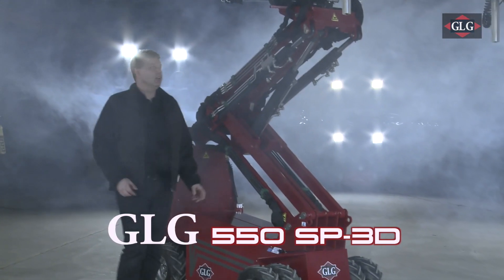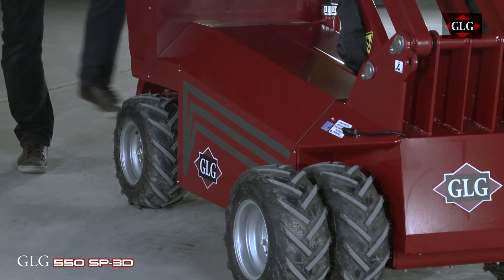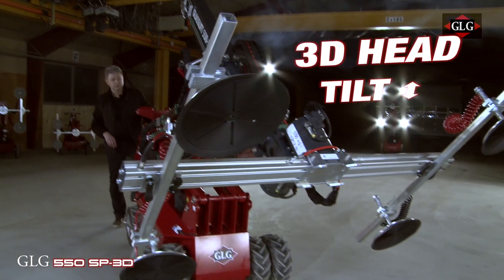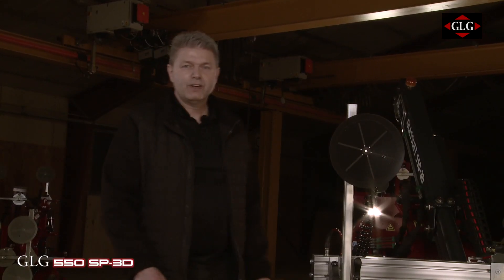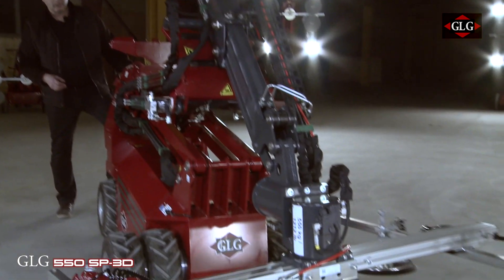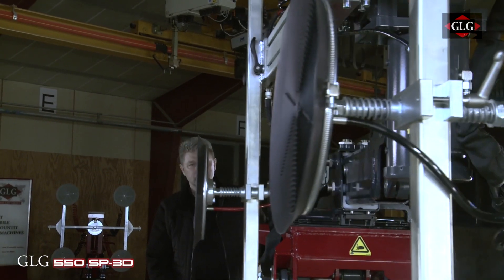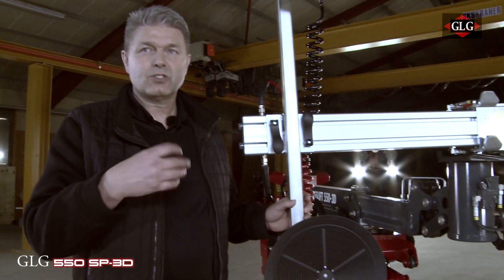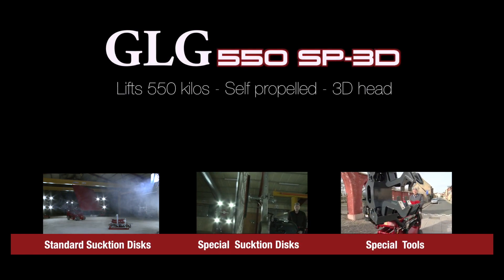GLG 550 Glass Lift presented by Kurt (English)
Global Lift Group's 550s model was a very strong and well-thought-out scissor lift that can both raise and lower a window glass while constantly keeping it at the same angle – and with a 3D head to handle complicated tasks.

It is one of my favorite lifts and I made three videos about it. In this video I present the lift, and you can also find videos where we install windows at Herlev Hospital - and a spectacular film where we install huge windows in Frederiksberg Church in Copenhagen.

DK
Global Lift Groups 550'er-model var en bomstærk og gennemtænkt sakselift, som både kan løfte og sænke en rude mens den konstant holder den i samme vinkel – og dertil med 3D-hoved til at klare komplicerede opgaver.

Den er en af mine yndlingslifte og jeg fik lavet tre videoer om den. I denne video præsenterer jeg liften, men du kan også finde videoer, hvor vi monterer vinduer på Herlev Sygehus og en spektakulær film, hvor vi monterer kæmpe vinduer i Frederiksberg Kirke i København